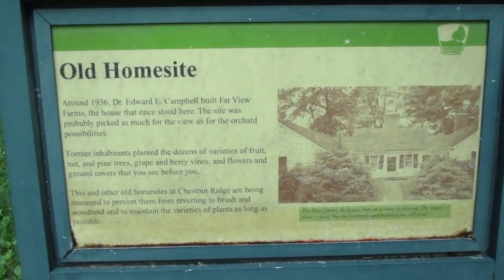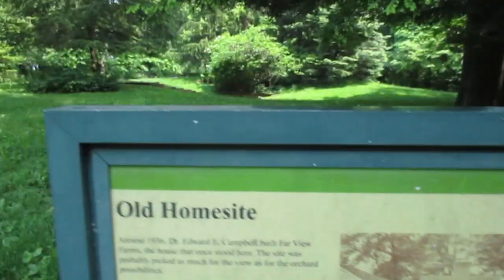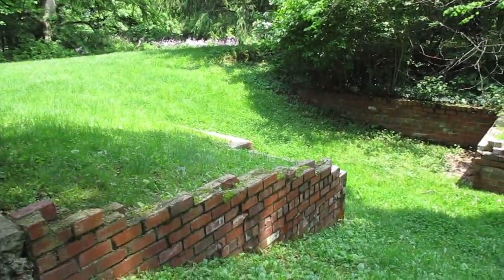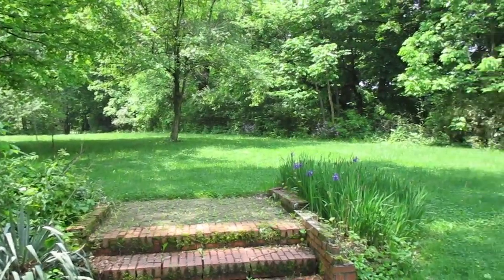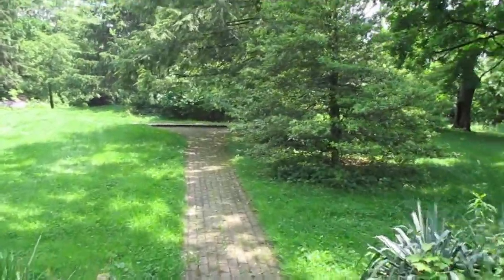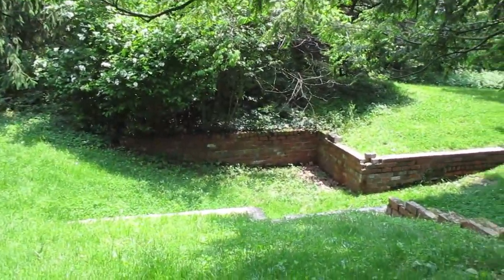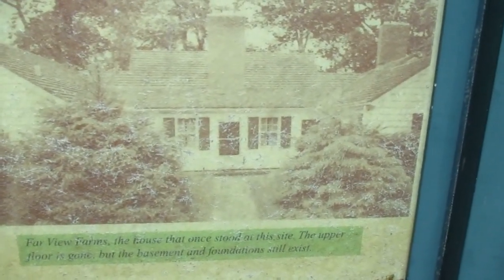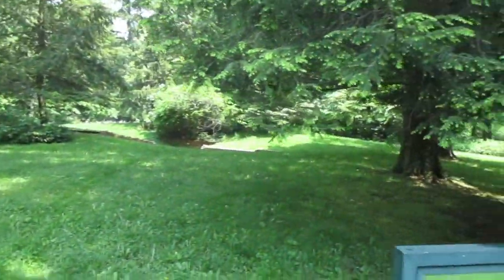Chestnut Ridge Metro Park: Old Homestead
Old homestead belonging to Dr. Edward E. Campbell located on Chestnut Ridge